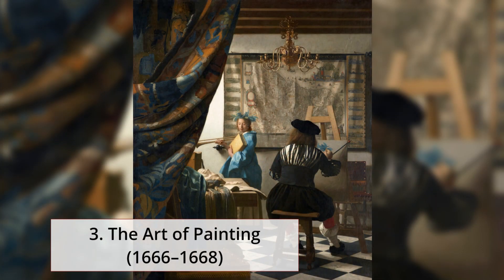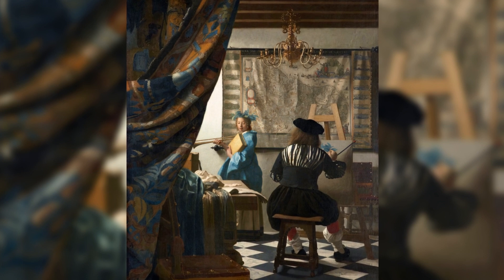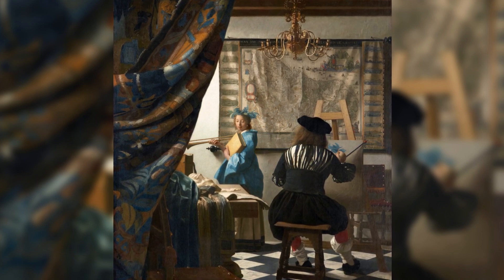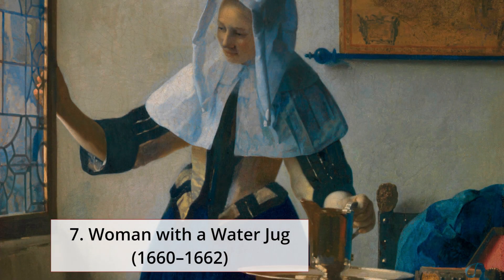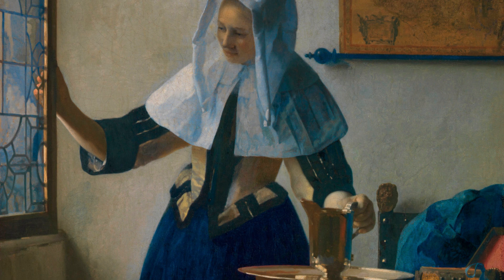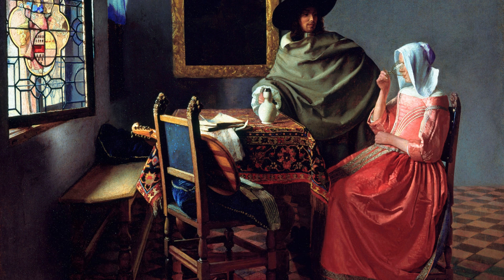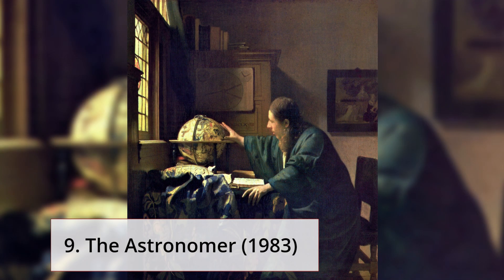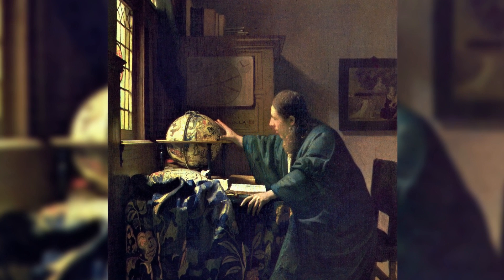TOP 10 | Johannes Vermeer Best Paintings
Johannes Vermeer (1632 – 1675) was a Dutch Baroque Period painter who specialized in domestic interior scenes of middle-class life